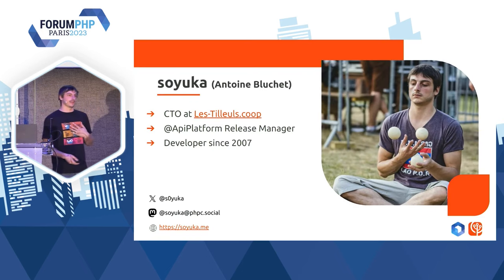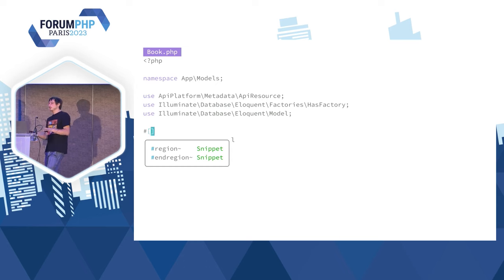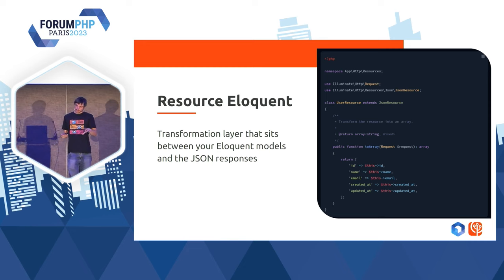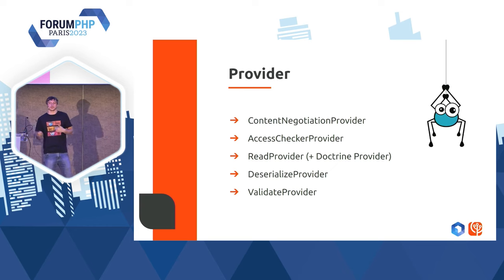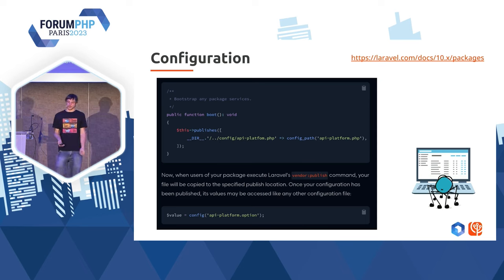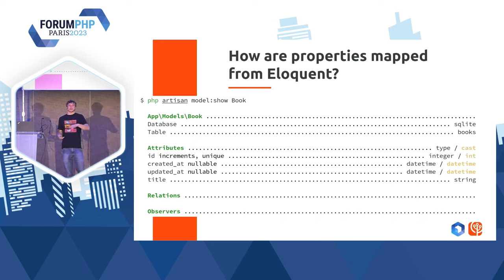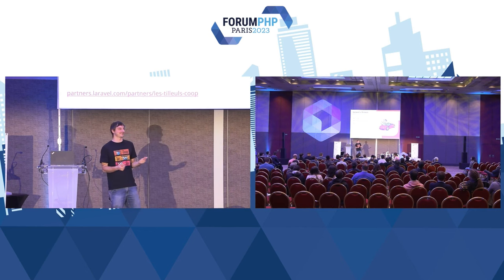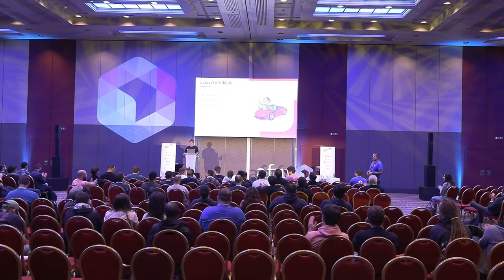Comment nous avons rendu API Platform compatible avec Laravel - Antoine BLUCHET - Forum PHP 2023